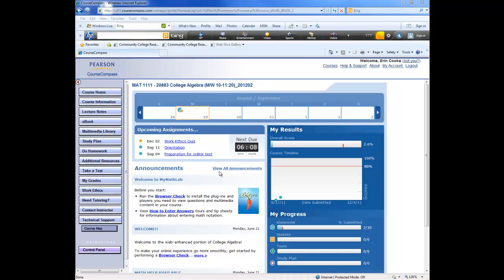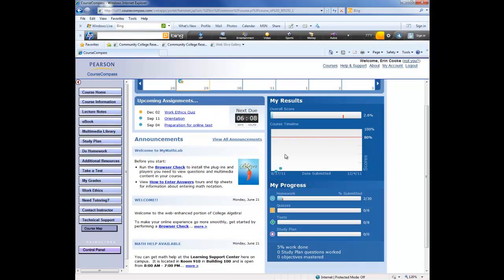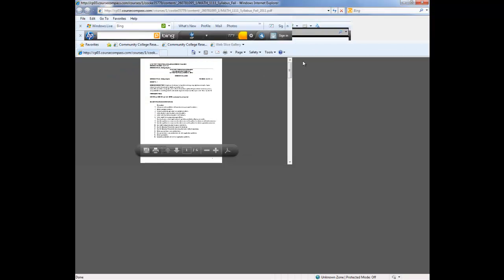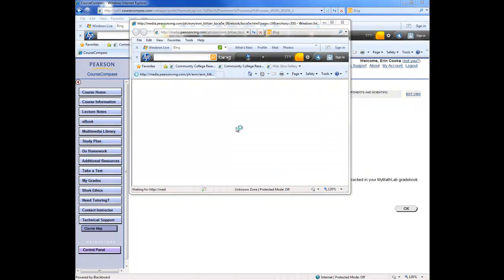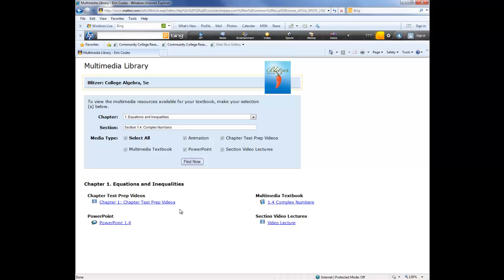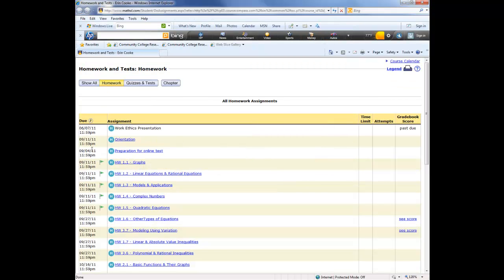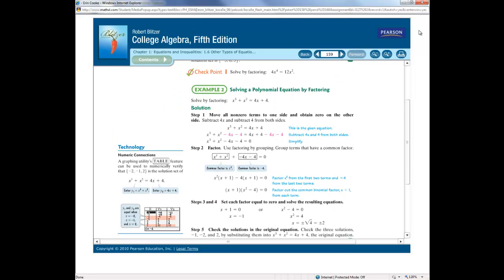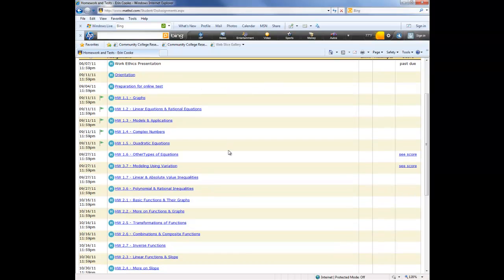MML tutorial for 2011 Titles and before (Part 1)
A quick tutorial on how to use MyMathLab